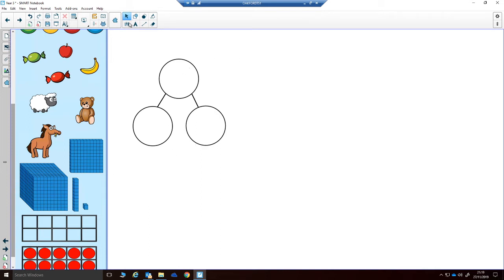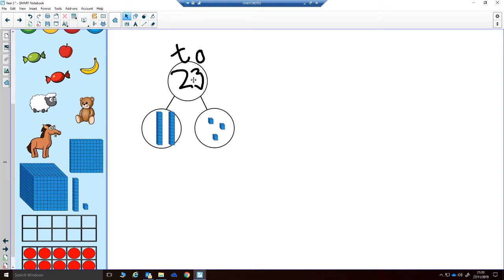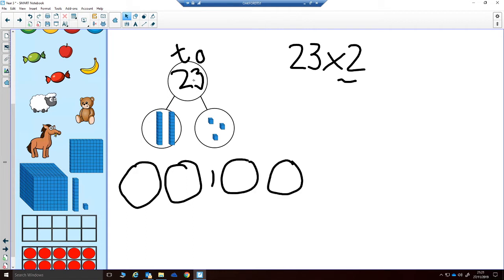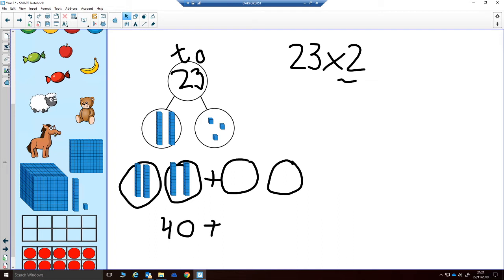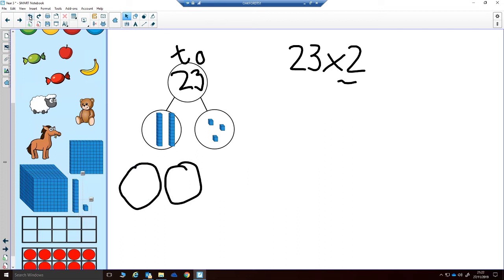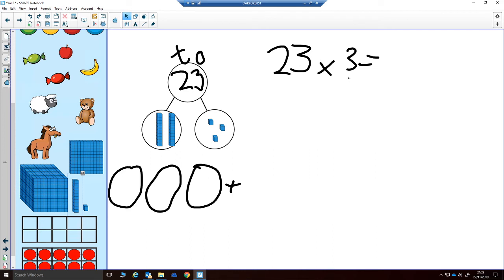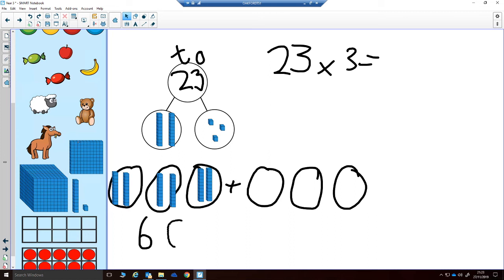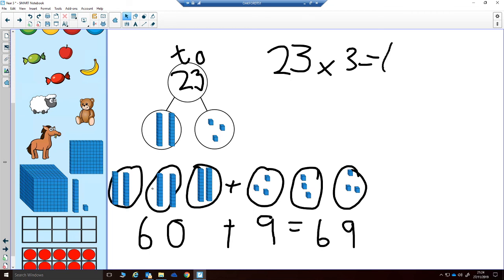part part whole multiplication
A lesson on multiplying by two digit numbers through partitioning.